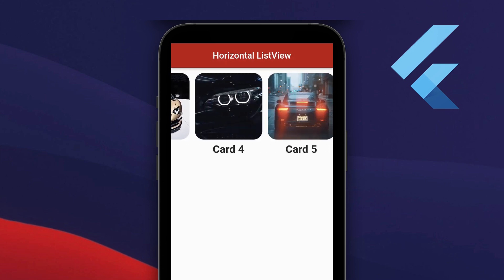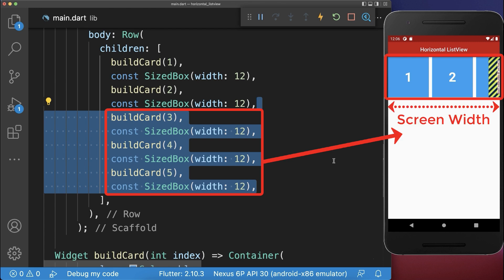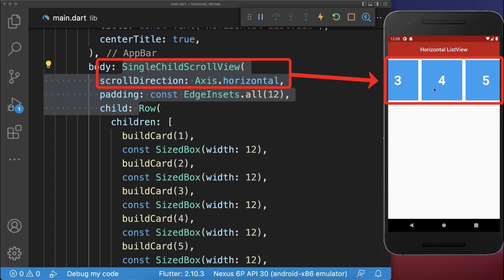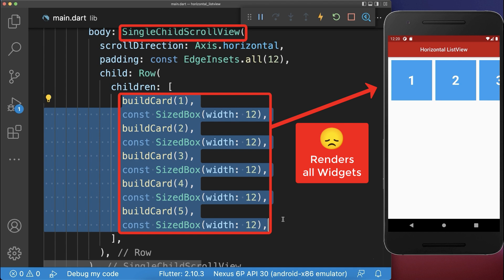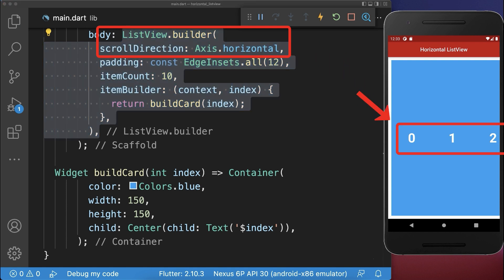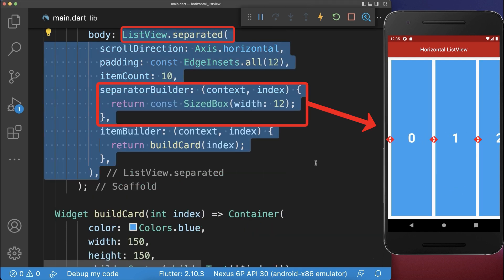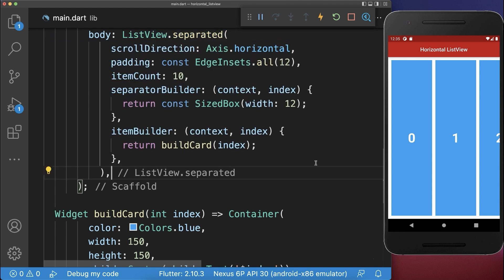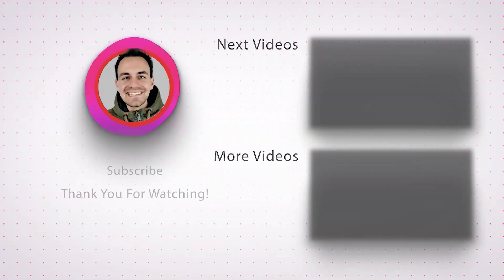Flutter Horizontal ListView | Scrollable Row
Create a scrollable horizontal ListView, a scrollable Row in Flutter with the ListView and SingleChildScrollView widgets in Flutter.

TIMELINE
0:00 Scrollable Row / SingleChildScrollView
0:31 Scrollable Horizontal ListView